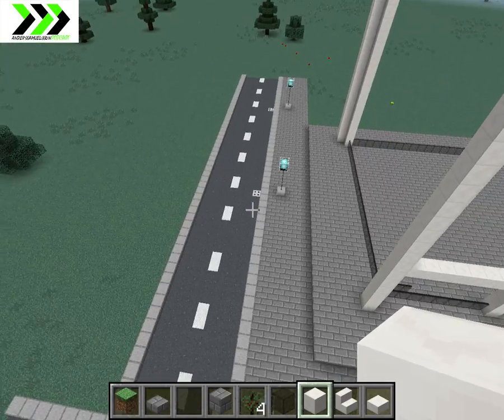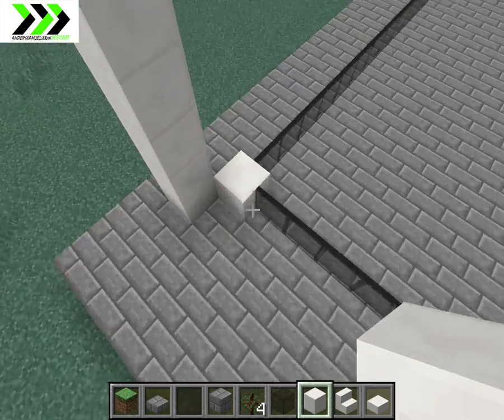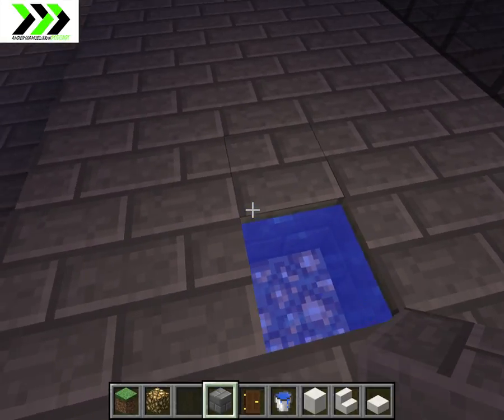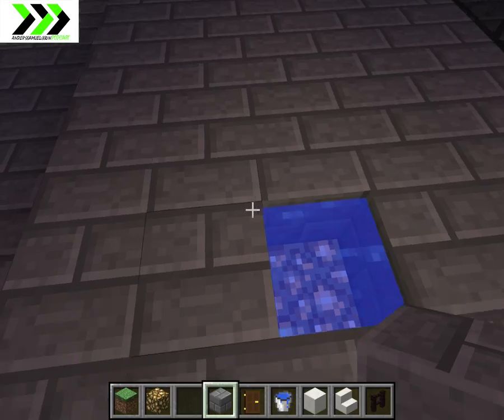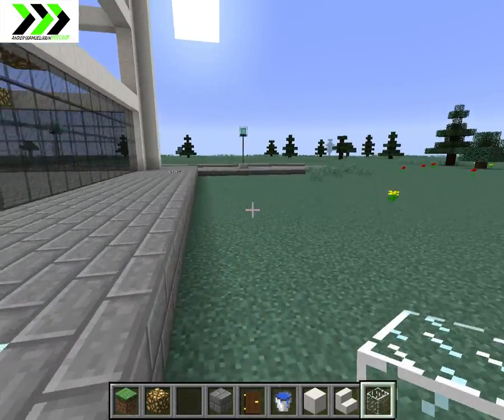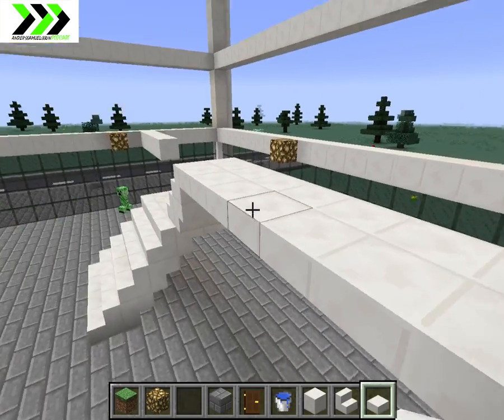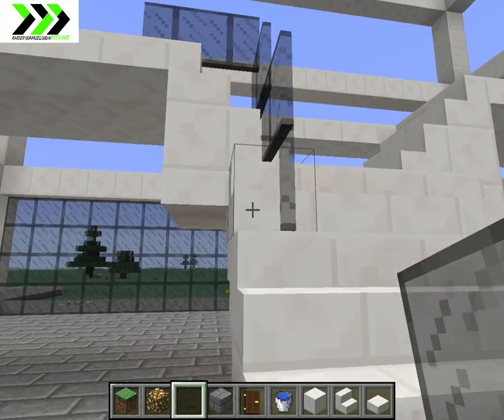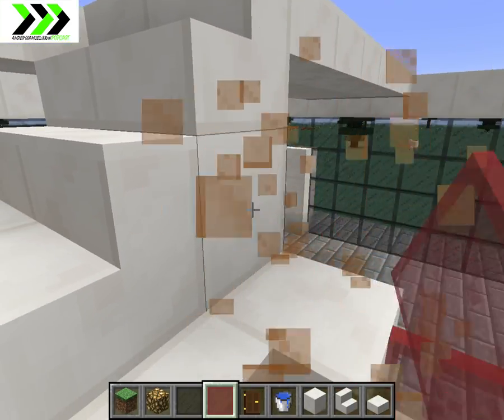Minecraft - Metropolis # 2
Starting a new Minecraft project, Metropolis, a multilevel city with skykrapers, houses and underground projects.